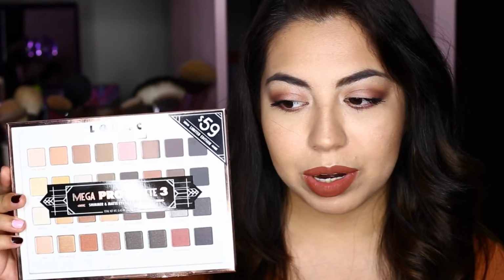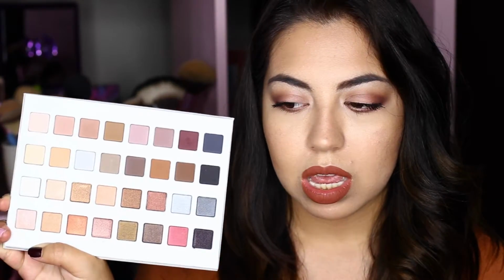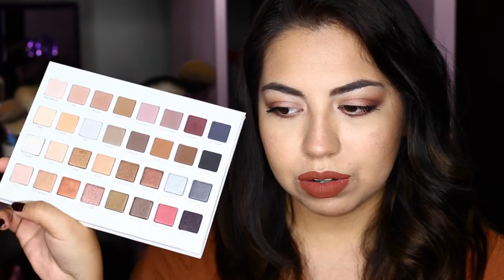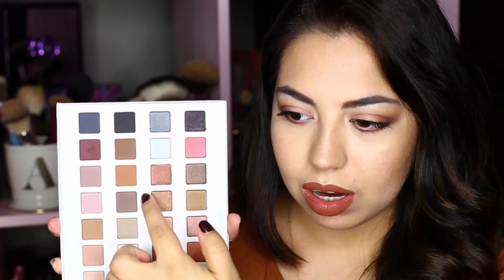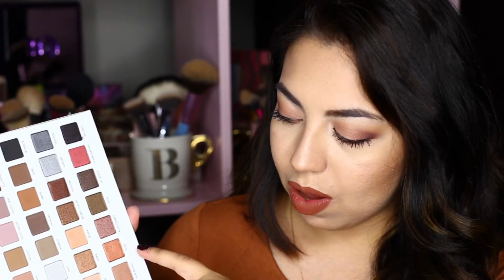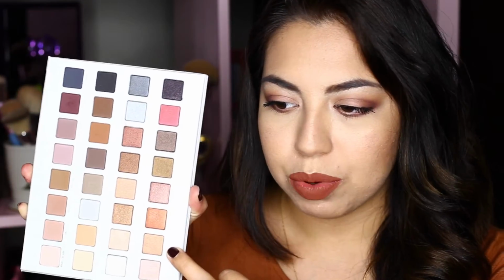LORAC Mega Pro 3 Review & Demo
Hello beauties!

Today I am bringing you a palette review, I picked up the very talked about Lorac Mega Pro 3 Palette and I LOVE IT!
Make sure to watch the video to see a review and demo.
The audio is not the best ( I was filming with my sleeping baby in the room so I was super quiet, I do apologize!) but I hope you all enjoy the video and find it helpful!

xoxo,
Andrea

| PRODUCTS USED |

+ LORAC MEGA PRO 3 PALLETE

♡ MAIN  INSTAGRAM: @belairbeautiful
♡ MUA    INSTAGRAM: @girlygrungy
♡ SNAP ME: andreakbella

Do you shop online every day like me??! THEN YOU NEED EBATES!
EBATES: Where it pays to SHOP!